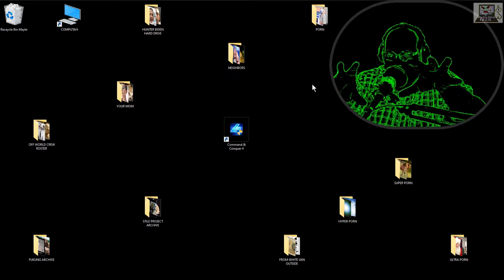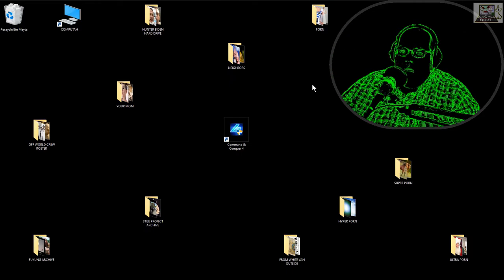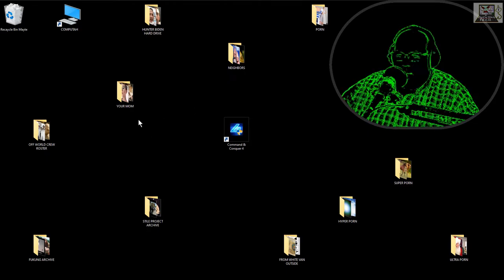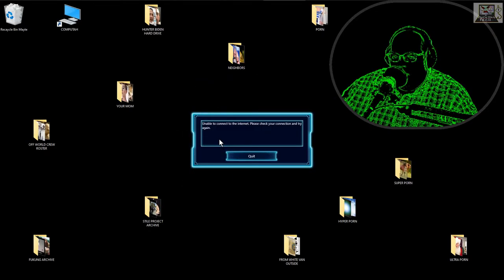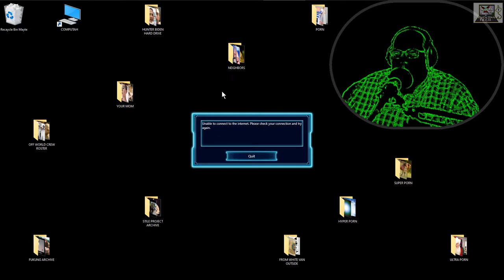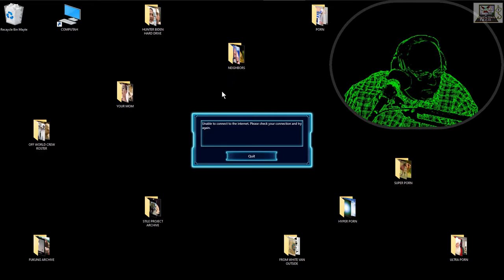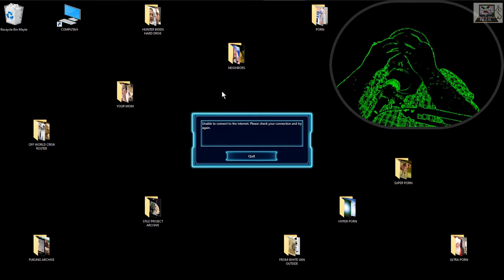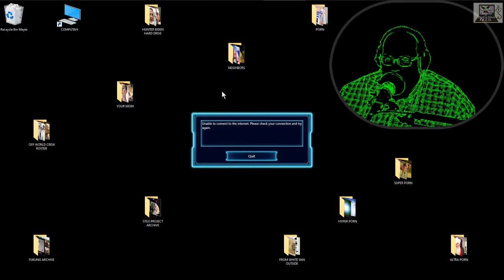Command & Conquer 4 Offline without internet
Experiencing Command & Conquer 4 while being offline,  without internet.
♫ - Mykonos - Red Alert 3